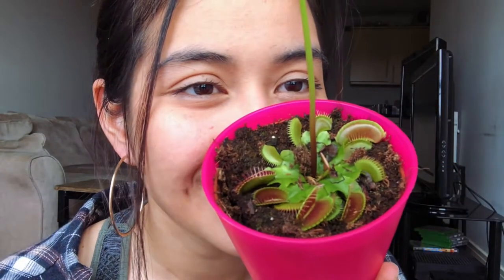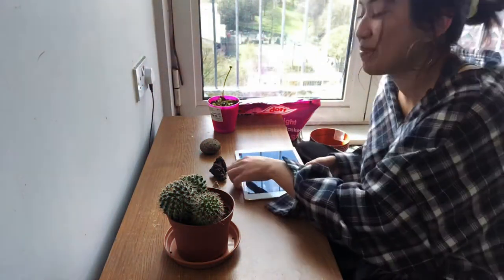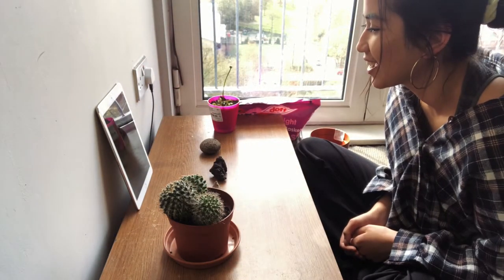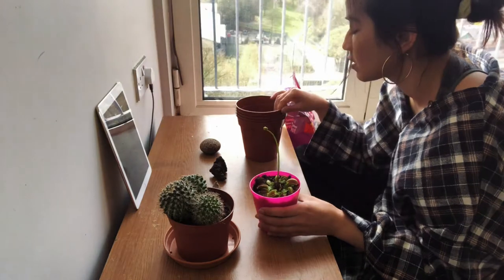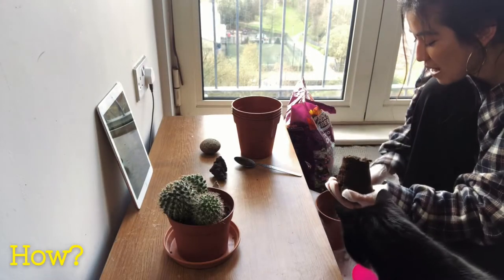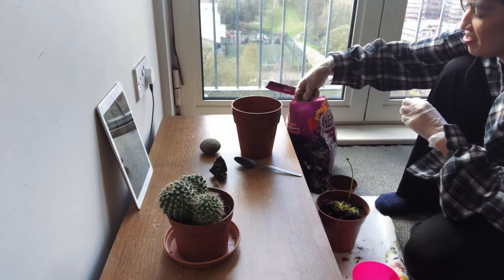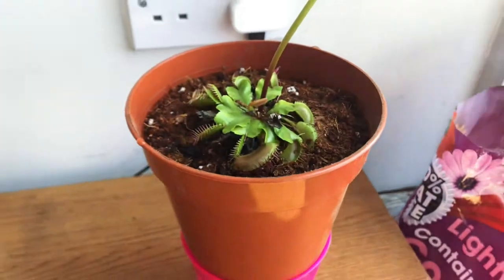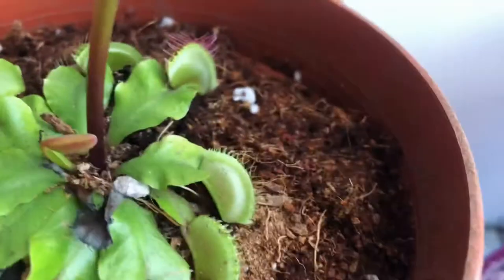Re-potting My Plants ft. Mama | Chit Chat | Zavixe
Join me on my mission to re-pot two of my plants with the help of my mum. I bought a potted Venus Fly Trap and needed to re-pot her so I took the opportunity to re-pot my Cacti as well. I hope you enjoy my mini vlog as I enjoyed filming it.